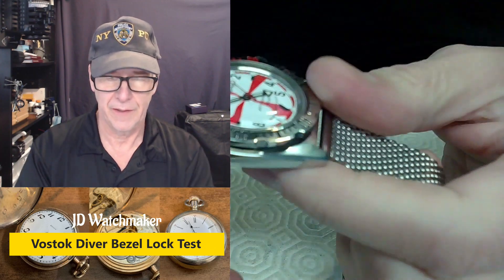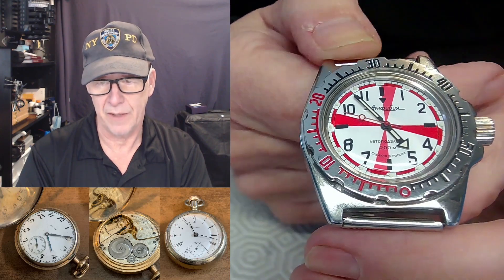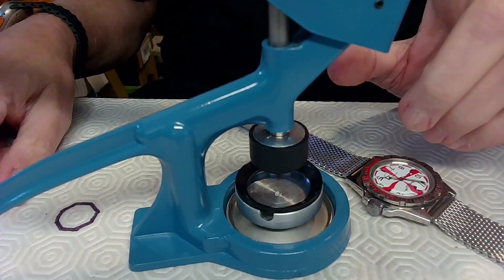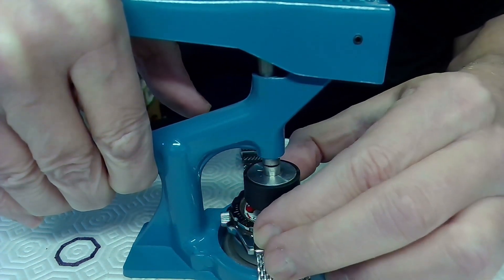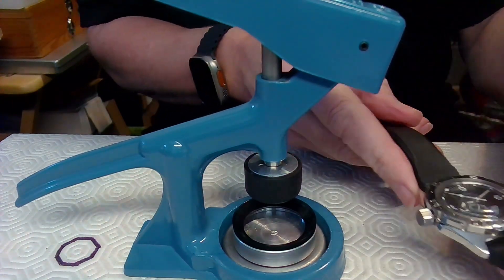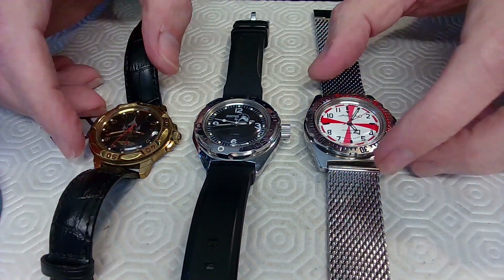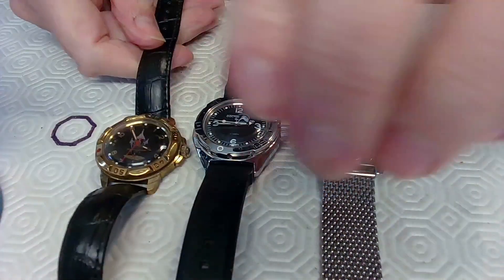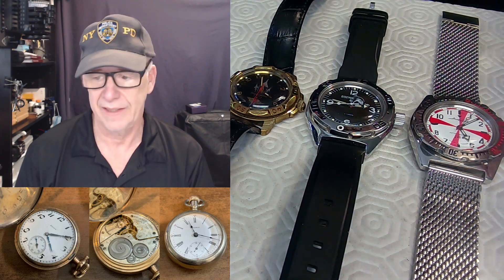Vostok Dive Watch Bezel Lock Test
Testing a Russian dive watch to see if the bezel locks when submerged at depth